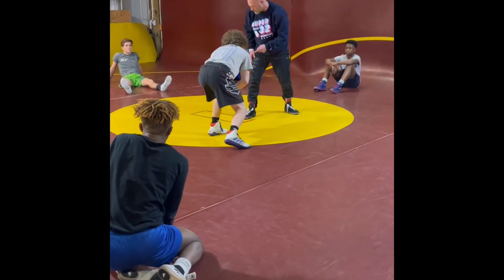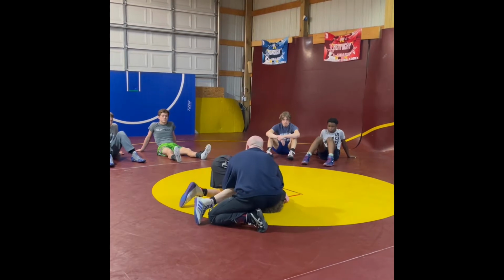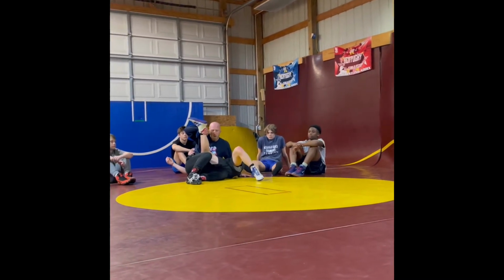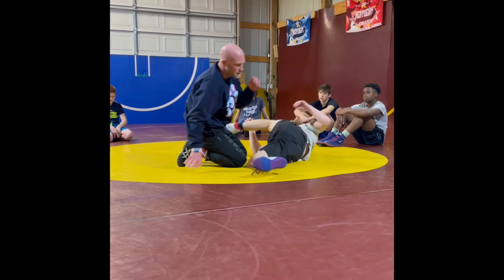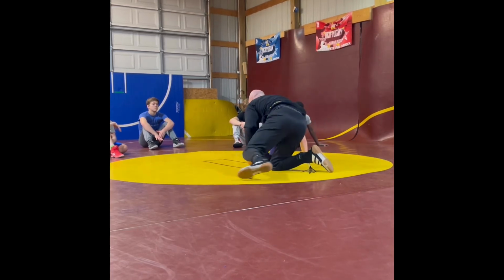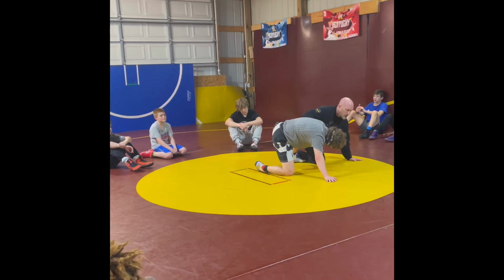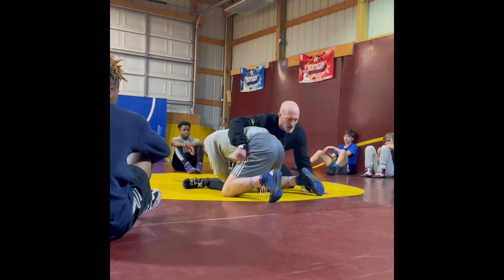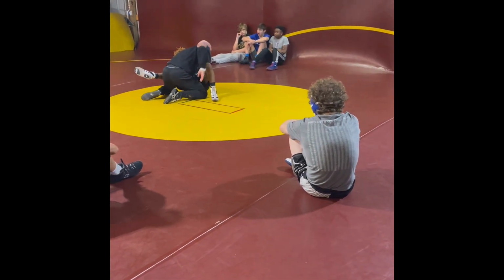Fretwell Scramble Camp 2020